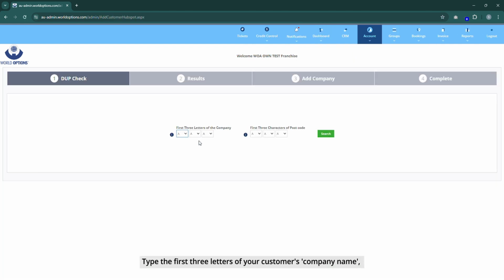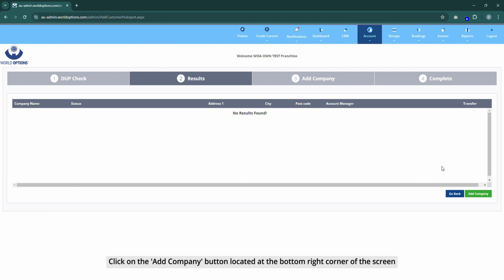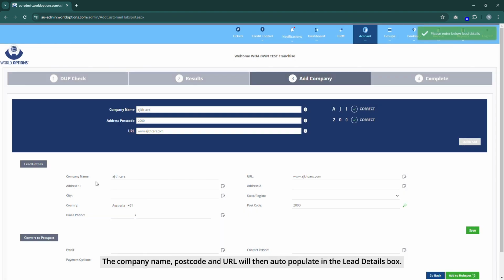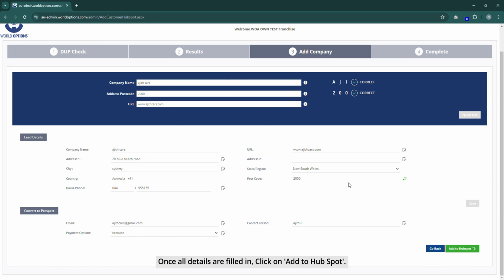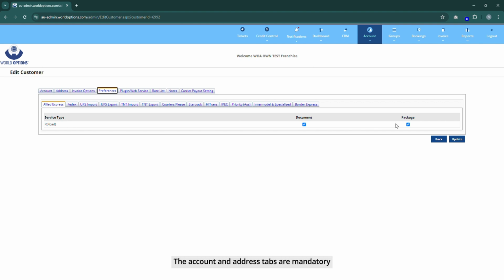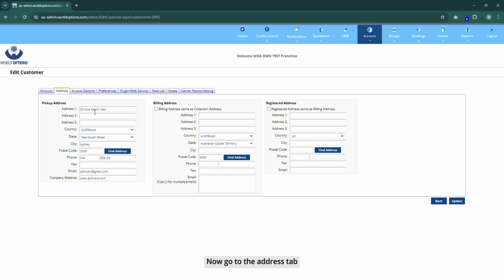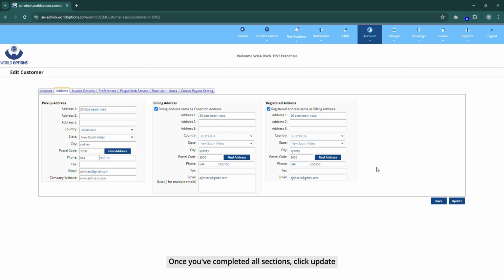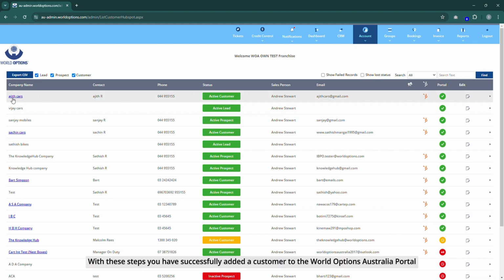Create a New Customer through the World Options Portal | World Options Australia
Need to create a new customer profile on the World Options Australia portal? In this quick tutorial, we’ll show you exactly how to add a new customer, step-by-step, so you can manage their shipments, billing, and preferences with ease.

In this video, you’ll learn:

How to log into the World Options portal

Step-by-step process to create a new customer profile

Tips for managing customer accounts more efficiently

👥 Great for account managers, admins, and business owners looking to simplify their shipping workflows.